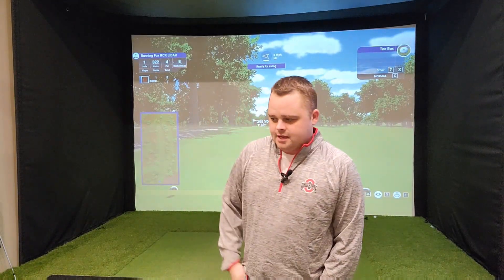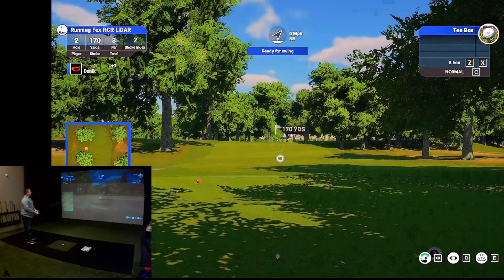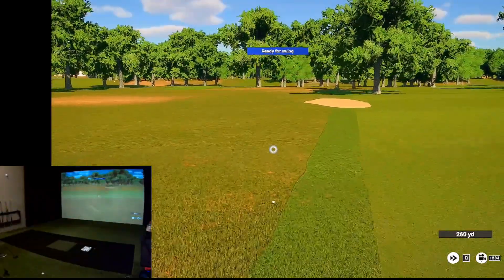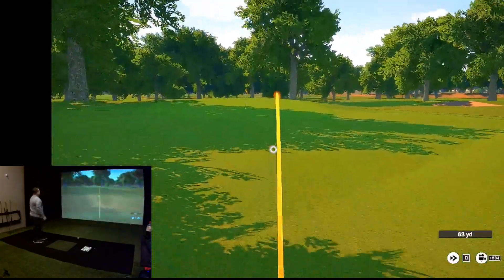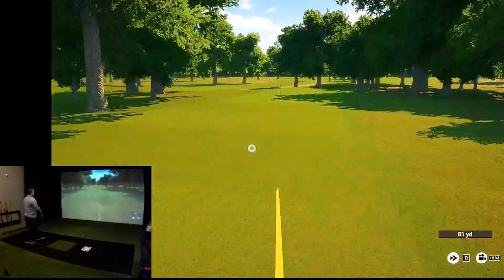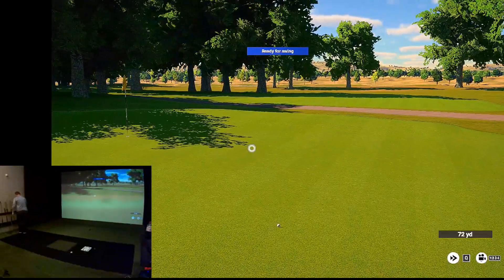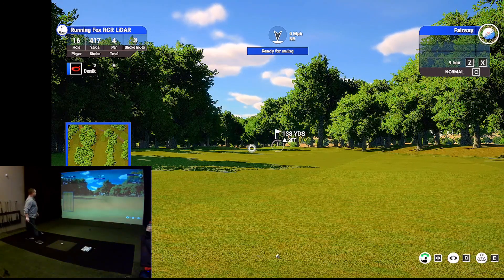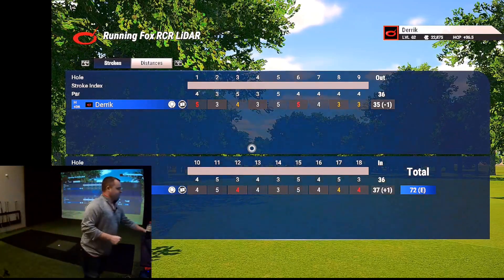Playing River's Edge (Running Fox) on The Garmin Approach R10 Golf Simulator with TGC-2019